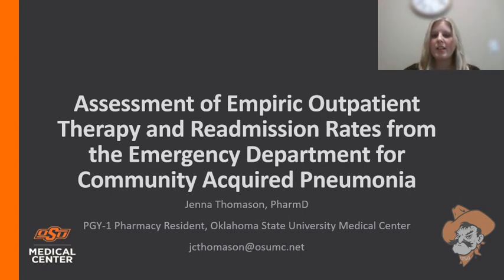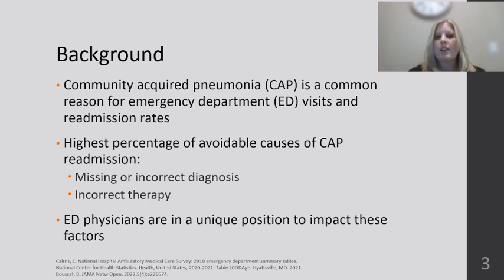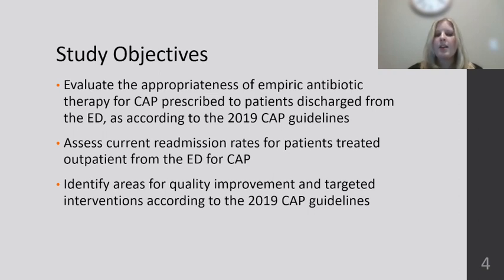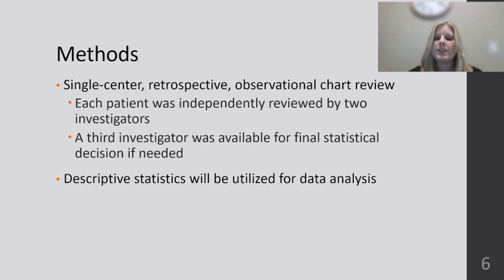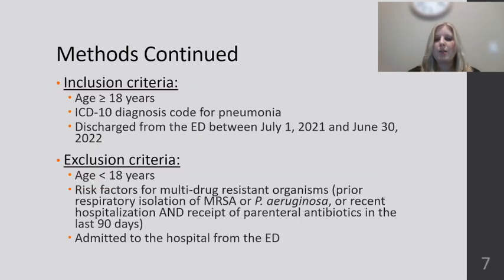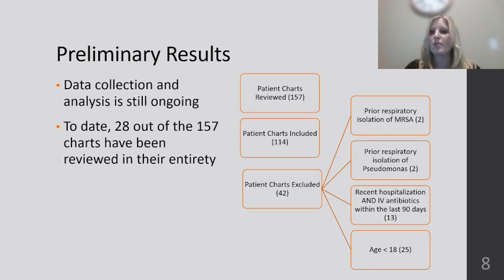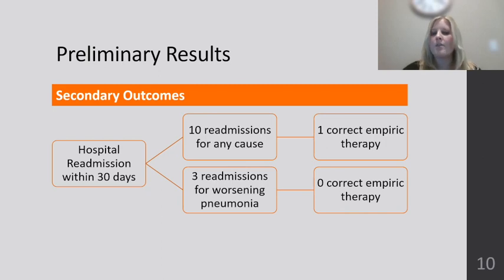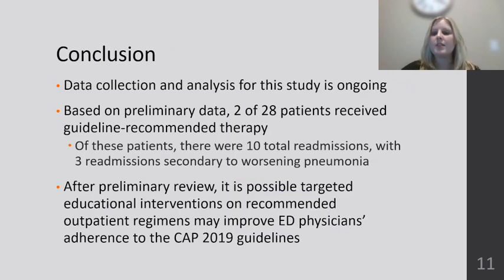Empiric Outpatient Therapy & Readmission Rates from the ED for Community acquired Pneumonia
Assessment of Empiric Outpatient Therapy and Readmission Rates from the Emergency Department for Community acquired Pneumonia, Jenna Thomason